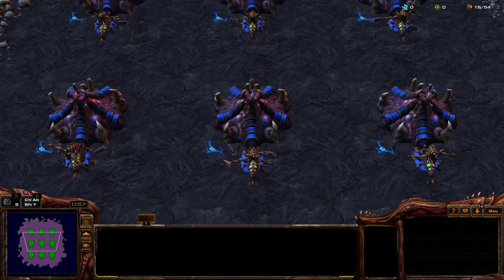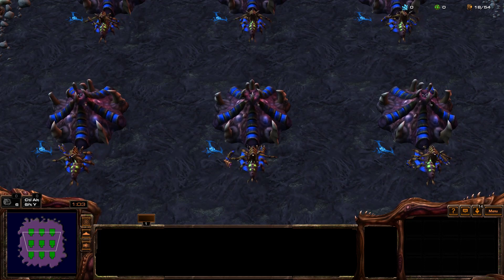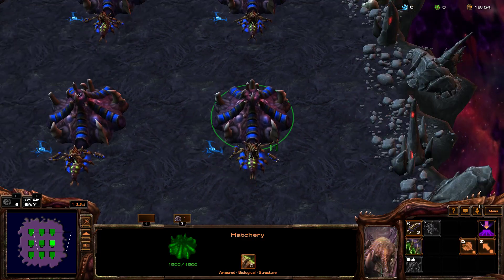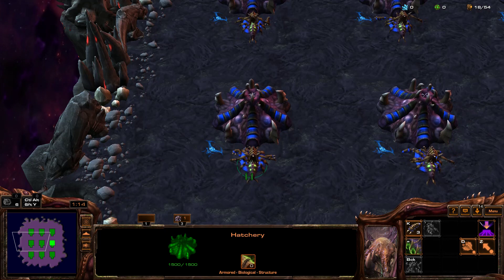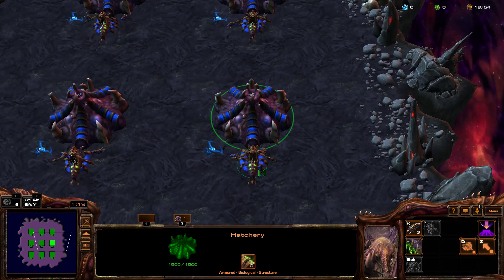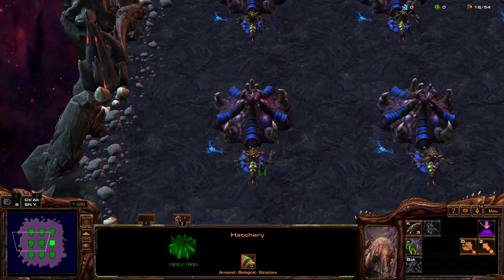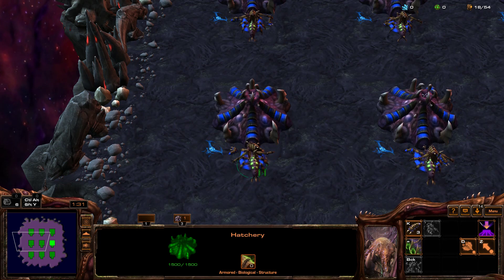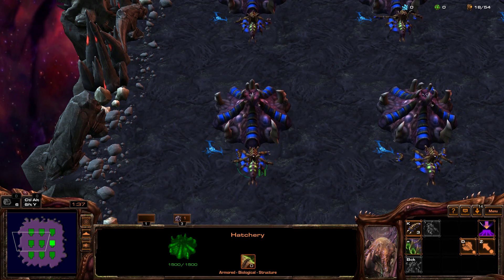Serral, Rogue, and Dark's inject method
Inject like the pros